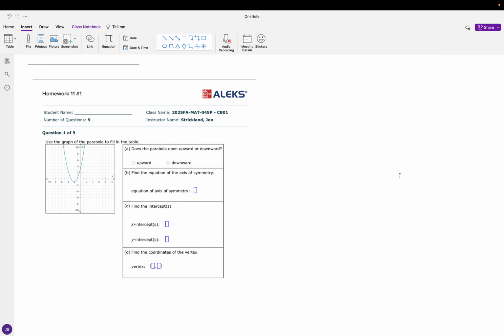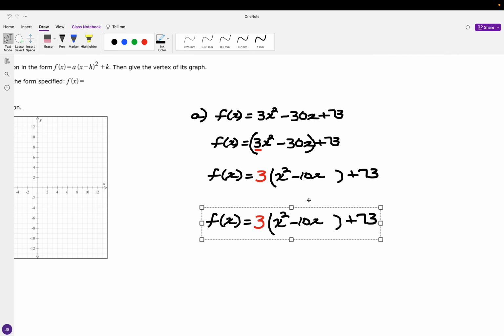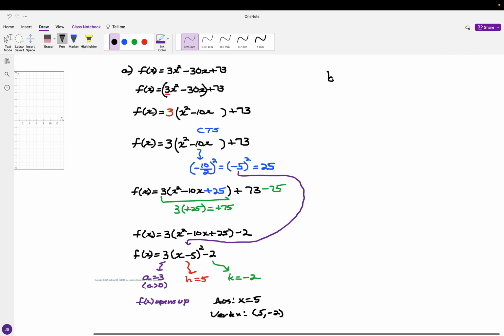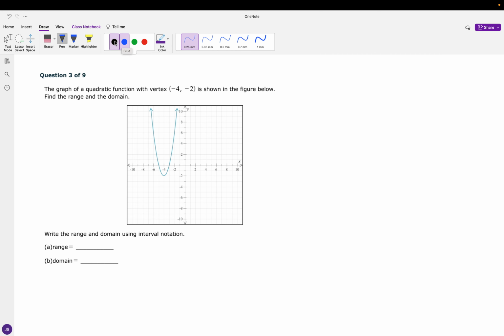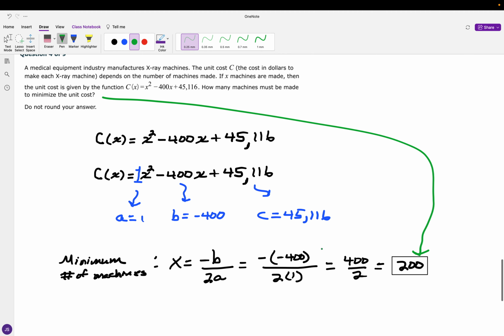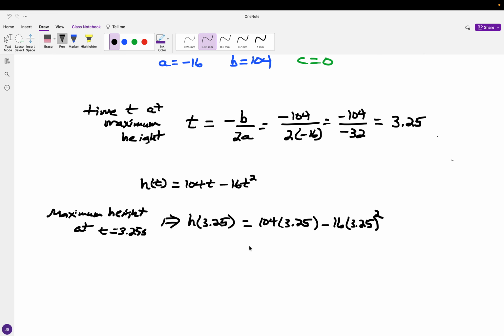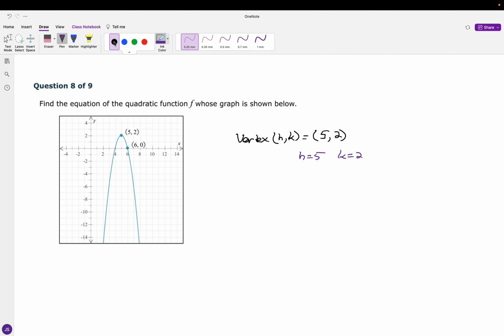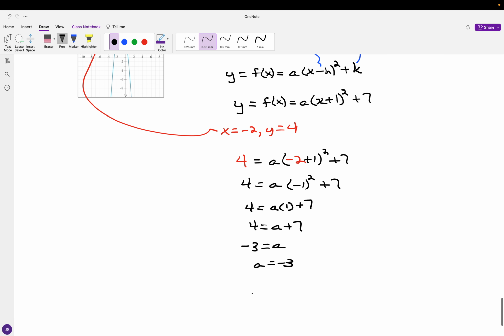MAT 045P MARCH 27 2026